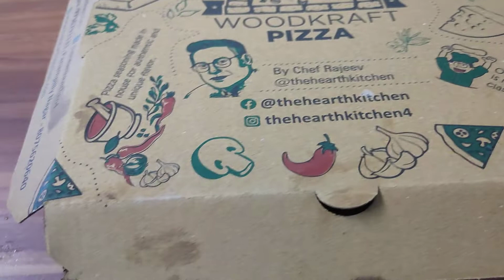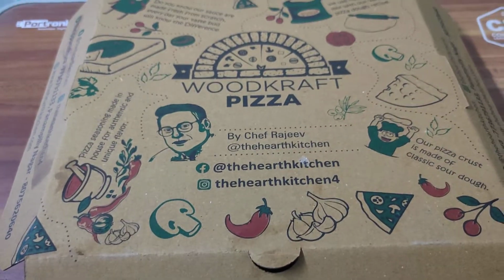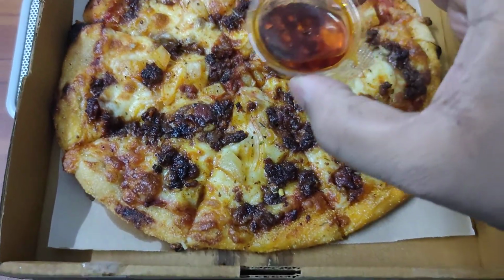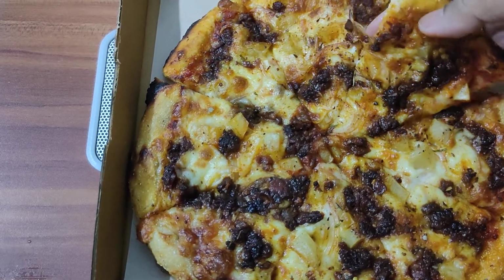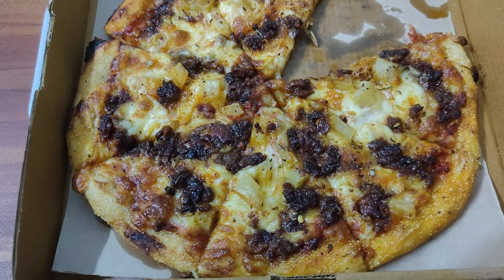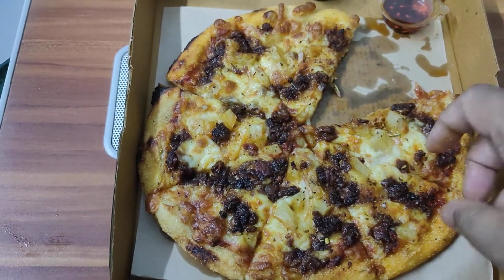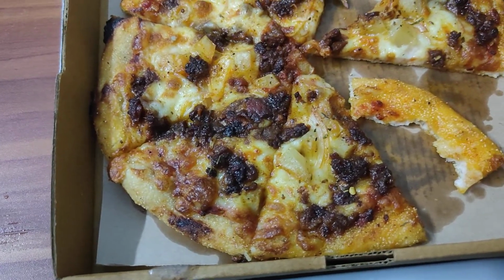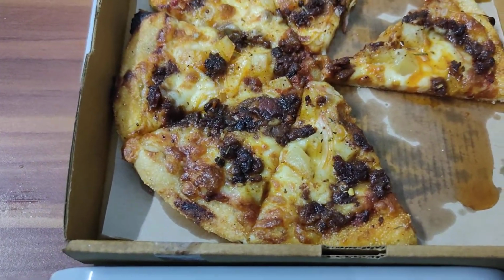The Chorizo Pizza (Woodkraft Pizza)The Hearth Kitchen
Goan style Chorizo, potato on mozzarella cheese and thin crust pizza from The Hearth Kitchen